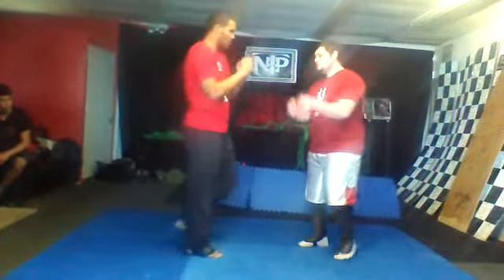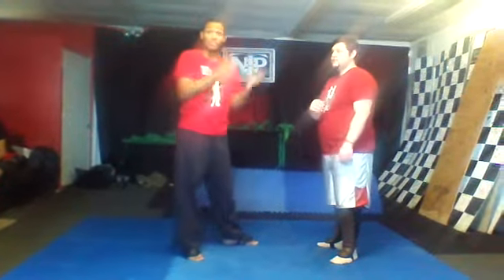Guantlet Feb 2015 martial arts demo 3